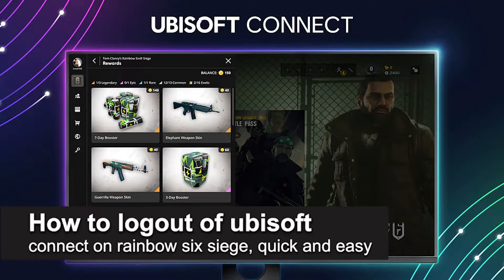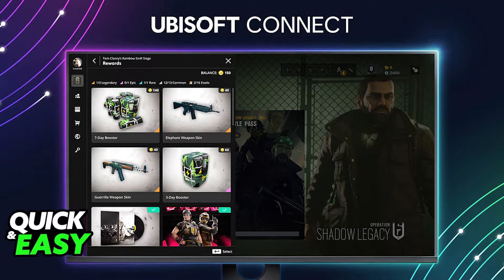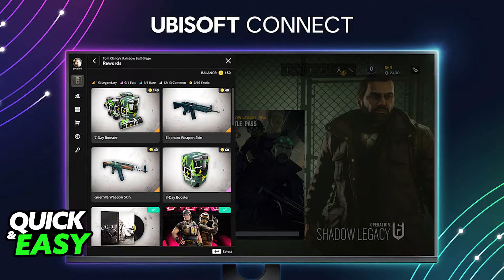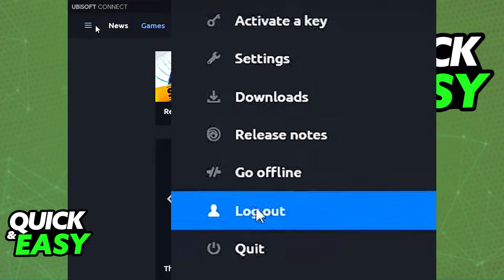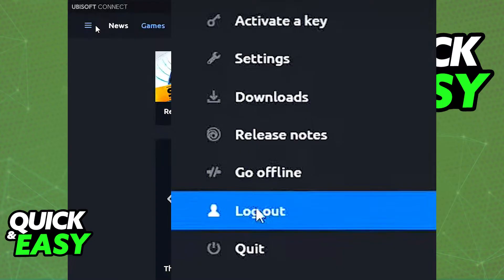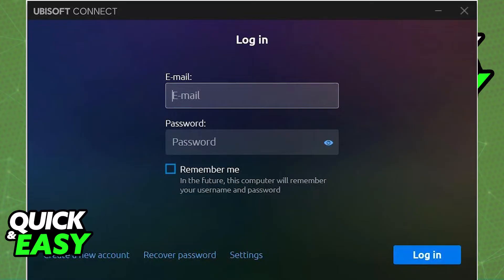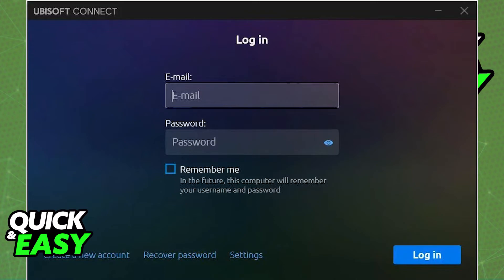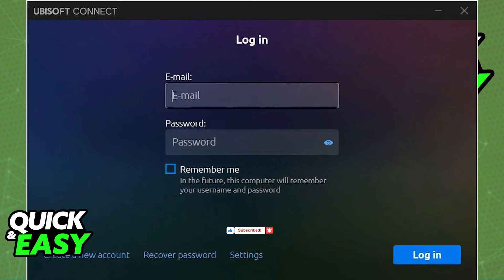How To Logout of Ubisoft Connect on Rainbow Six Siege [EASY!]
In this video I will show you how to logout of ubisoft connect on rainbow six siege.

I hope I have helped you with the video!